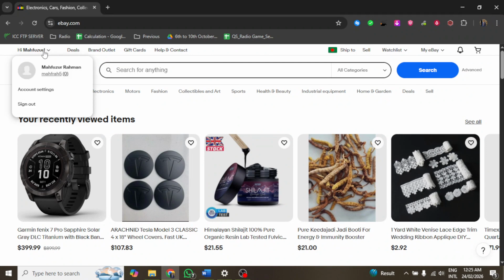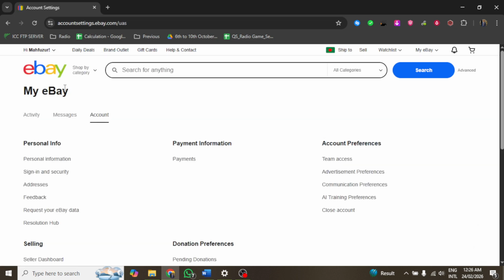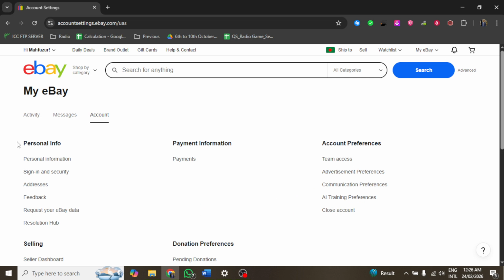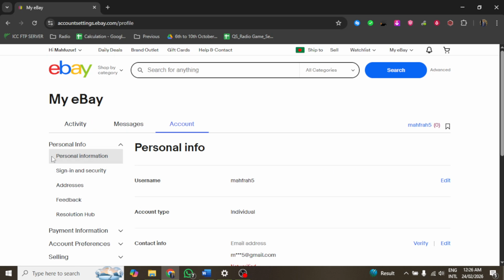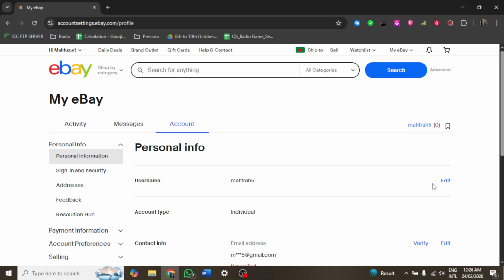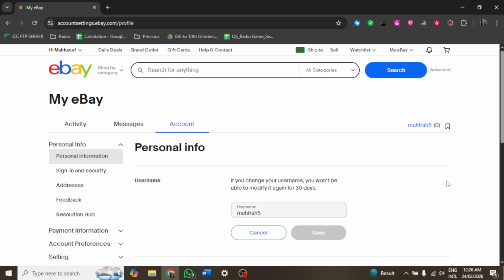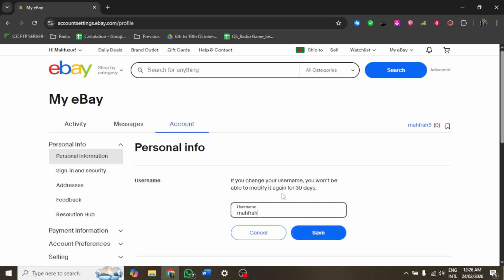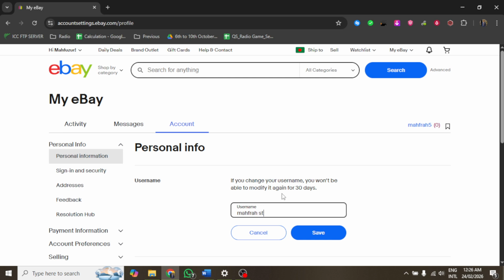How to change your name on eBay [FULL GUIDE]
In todays video we cover How to change your name on eBay